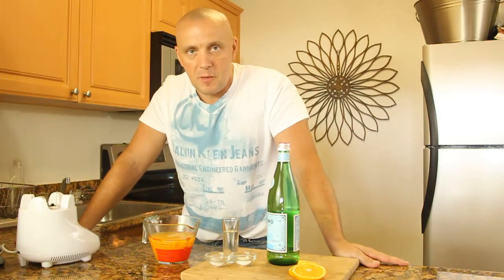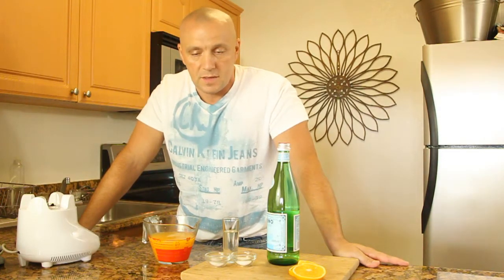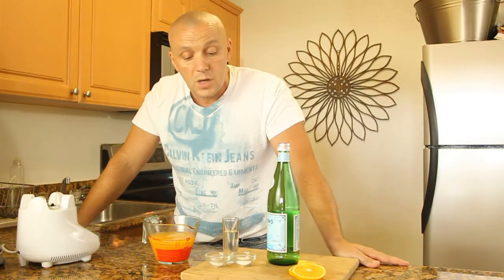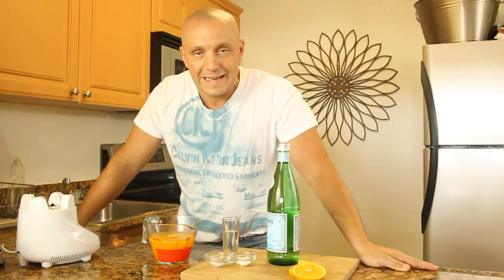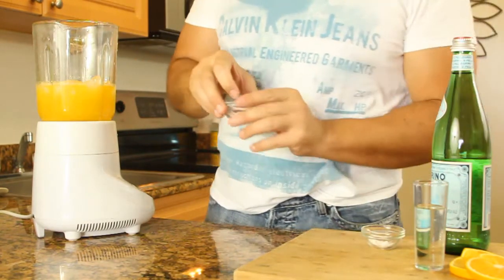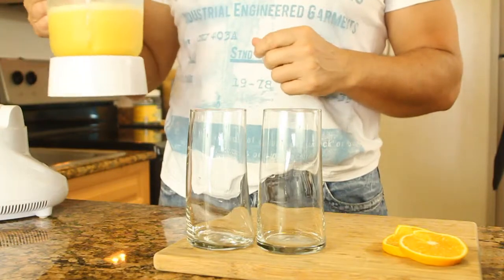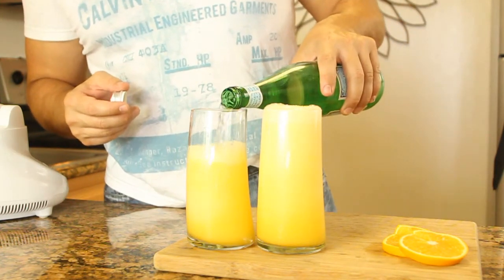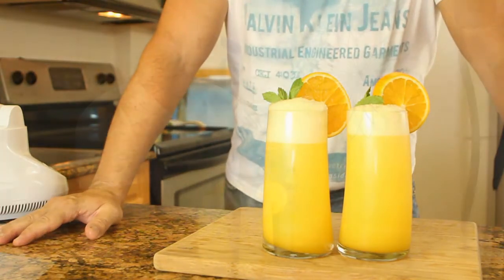Episode 227 -- Homemade Orangeade -- Healthy Living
Refreshing summer drink, fresh, cold and tasty. Ruben and Aram show how tiapos;s done.